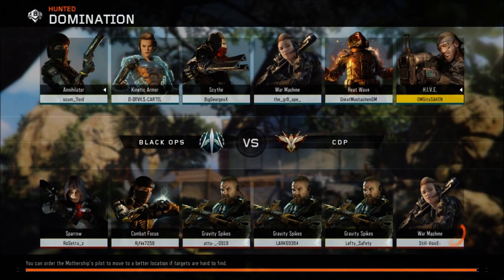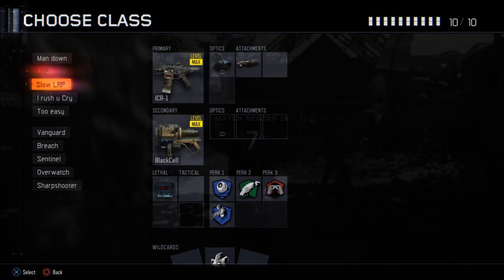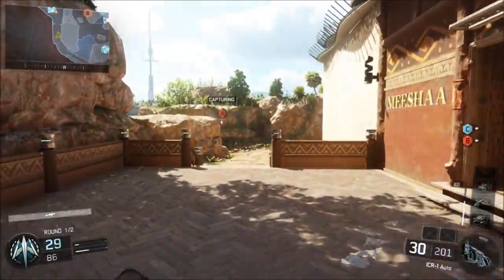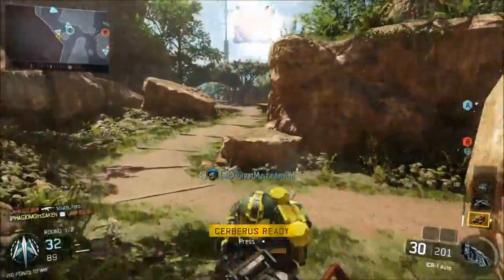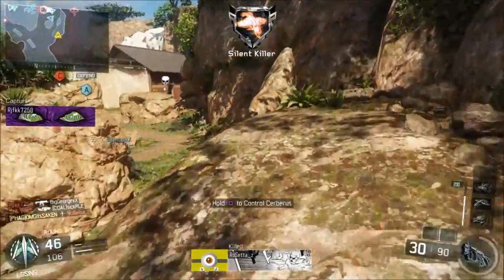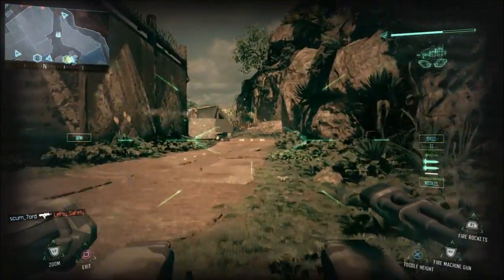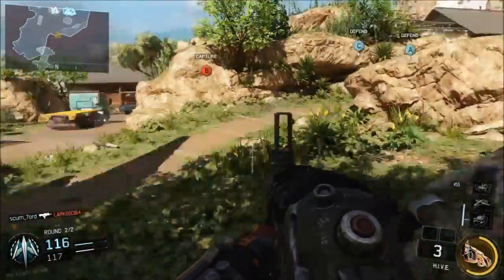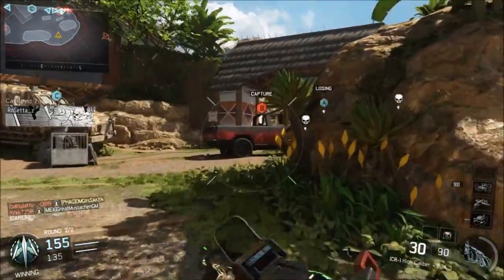How To Play Against a Full Party: You rush I camp.. Who Wins?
What do you do when you play against a try hard full party on black ops 3?